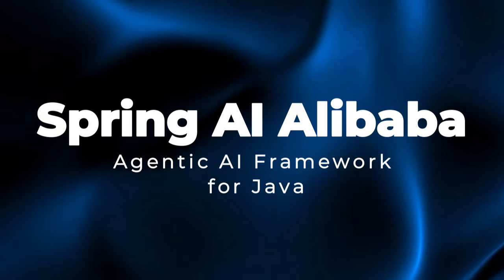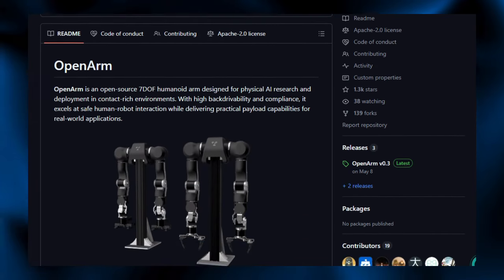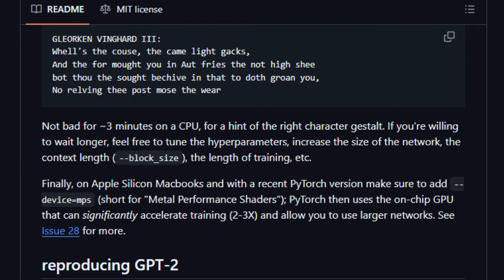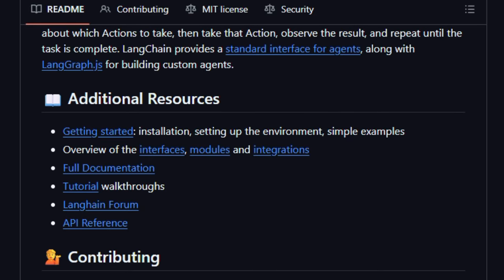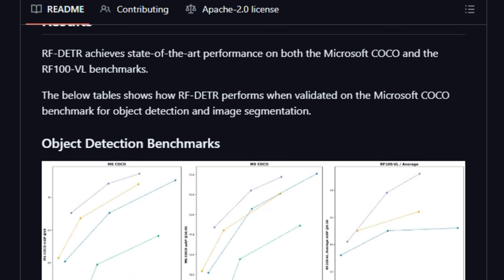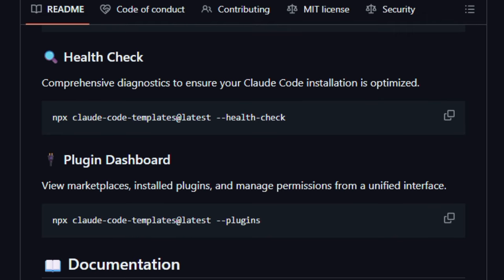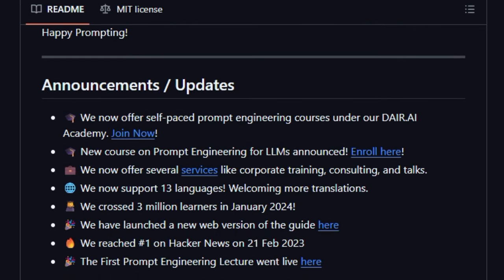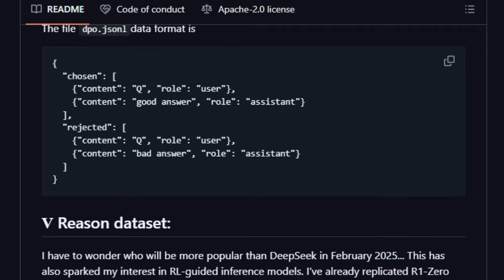Top Trending Open-Source GitHub Projects: Java AI Agents, Humanoid Robotics & Minimal LLMs #200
"Explore 10 crucial open-source projects! We detail Spring AI Alibaba, an agentic framework introducing orchestrated, graph-based AI workflows to Java. Learn about OpenArm, a 7-DOF humanoid arm designed for compliance and safety in human interaction. We cover LangChain.js for building web-native LLM agents with tool calling, and RF-DETR for real-time computer vision that surpasses 60 AP on COCO. See how Daytona provides secure sandboxes for AI-generated code and how nanoGPT offers a minimalist path to training GPT models. Plus, discover the lightweight LLM training of MiniMind and the principles in the Prompt Engineering Guide."

📌 Timestamps :
00:00 - Intro Part
00:53 - Spring AI Alibaba
03:01 - Free Prompt List
03:57 - OpenArm
05:55 - nanoGPT
08:15 - LangChain.js
10:27 - HRM
12:31 - RF-DETR
14:37 - Claude Code Templates
16:47 - Daytona
18:54 - Prompt Engineering Guide
20:40 - minimind